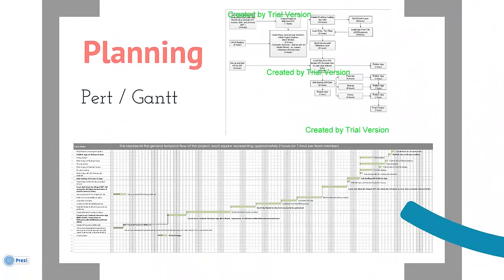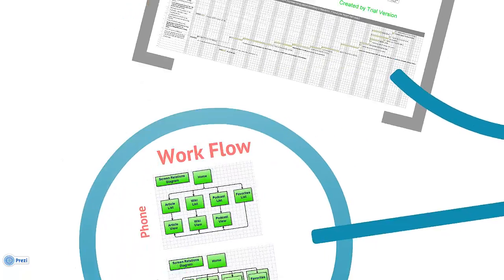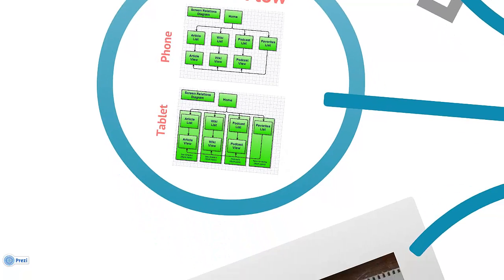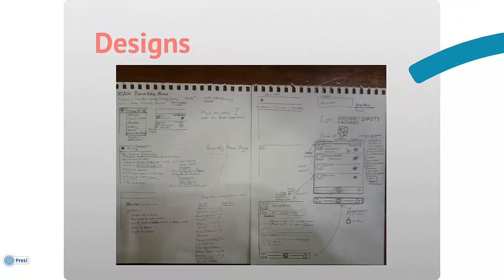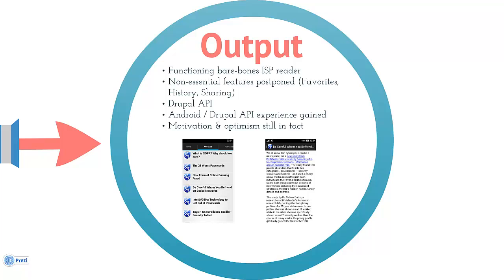ISP Process Final Video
Proof that music can make anything a little more tolerable.